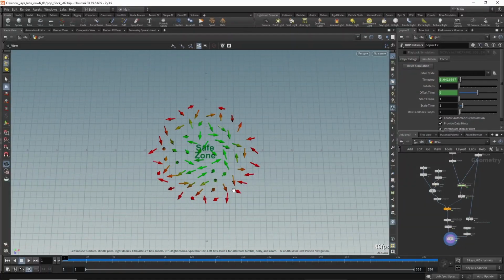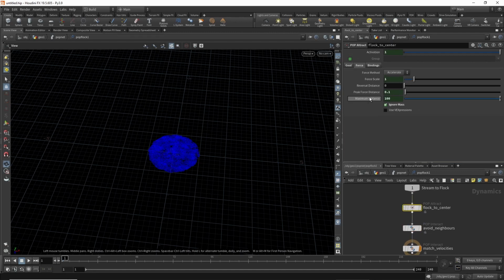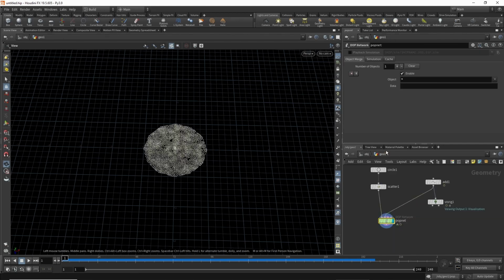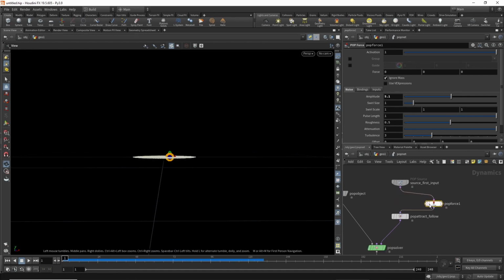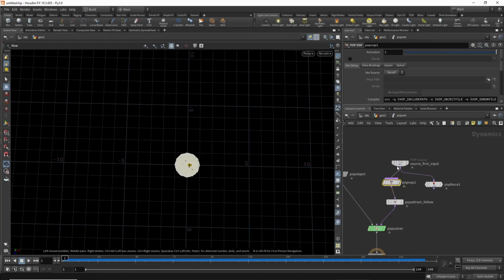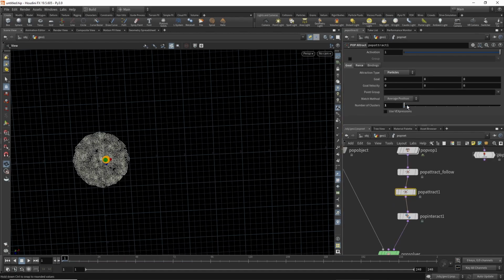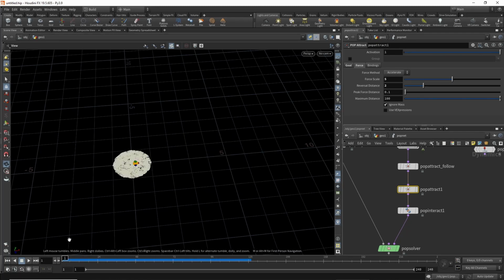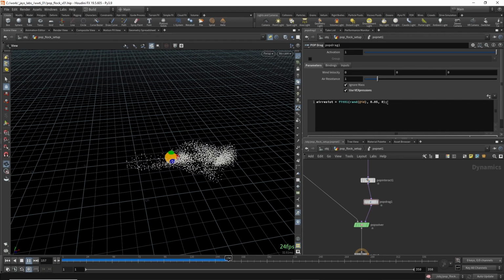Bird murmurations following a object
This is a quick setup for creating distant bird murmurations following a object,  built using standard POP nodes.